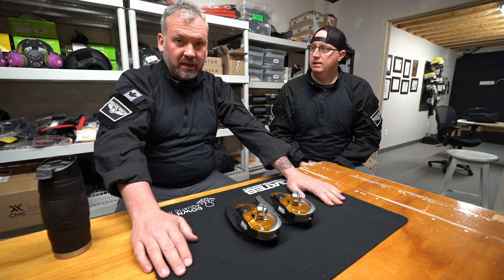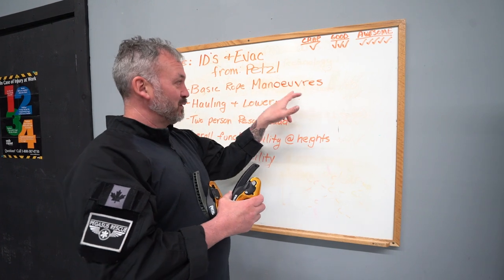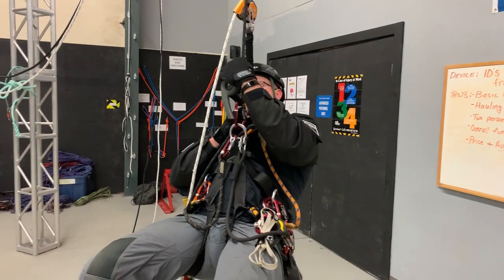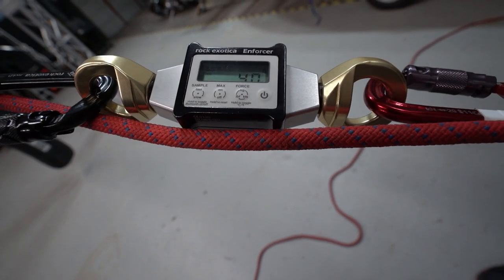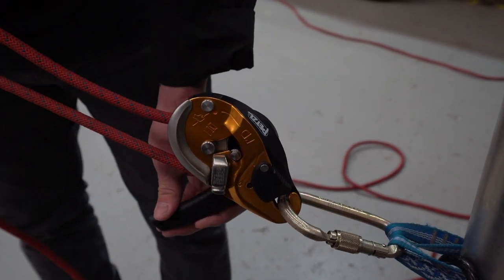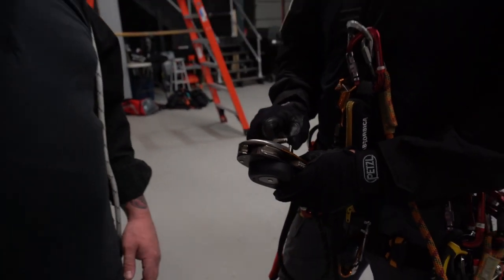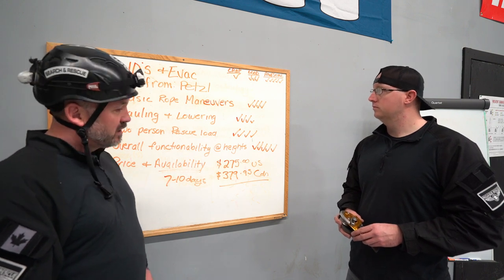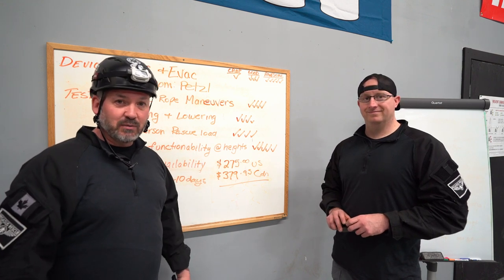Petzl ID and Evac -Putting Rescue Devices through real life testing....Petzl ID and Evac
In this video we are putting the Petzl ID and the Evac into real life Working scenarios to test how they stand up to other devices in our Rescue Device Showdown.